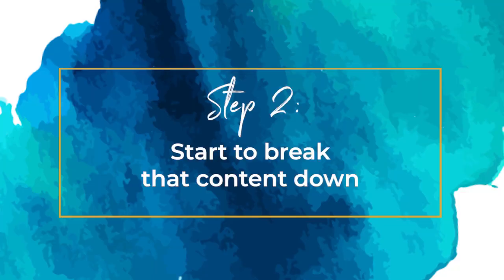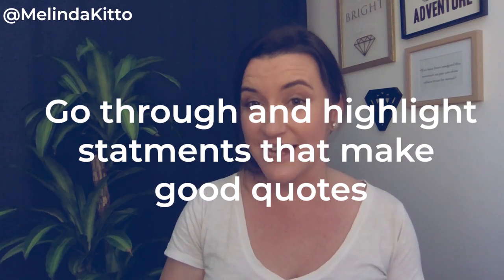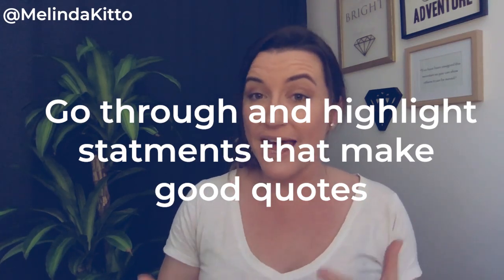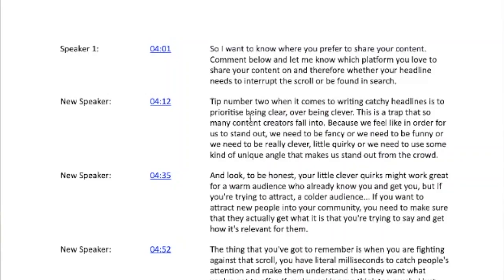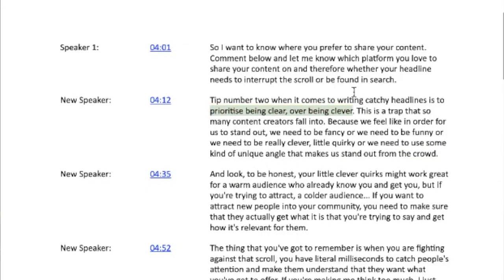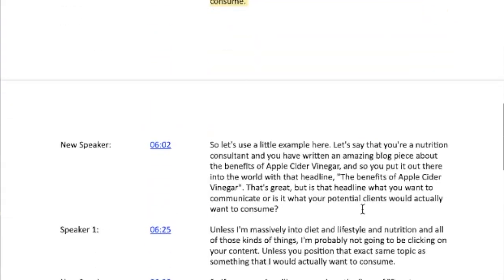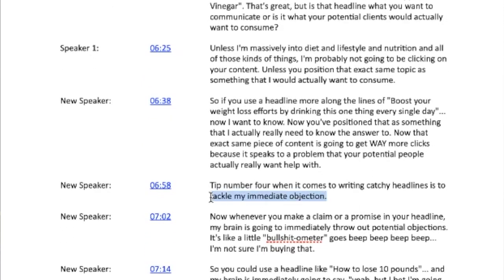Repurpose Content - Make MORE content in LESS time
REPURPOSE CONTENT // HOW TO MAKE MORE CONTENT IN LESS TIME

Repurpose your content and turn ONE piece of content into up to 20 pieces of content with these awesome and simple repurposing ideas.

If you want to know how to repurpose content so that your content marketing strategy takes FAR less time to execute, this video will share my simple steps for repurposing content for social media, content marketing tips, how to repurpose blog content, how to repurpose video content, repurposing written content and more.

Hey, I’m Mel Kitto and if you’ve ever tried to put together a content marketing plan, you’ll know just how much time and effort it takes when you’re creating content for social media. Repurposing content is a simple way to be seen and heard across ALL your social media content marketing platforms, without spending your life chained to your laptop.

Check out the video to learn all about content repurposing and how YOU can create FAR more content in WAY less time.

✔️ Want to work with Mel to add 'oomph' to your words and boost your conversions at every step in your funnel?

✔️ Apply to get access to our exclusive FREE training to find out how

^^ This guide shares my best copywriting tips for how to write a catchy headline, and all my secrets for how to find you OWN unique language so that you know how to write catchy titles and blog post titles that stand out from the crowd.

Rev.com - Transcription service handled by a real person
Temi.com - More affordable (but less accurate) transcription service